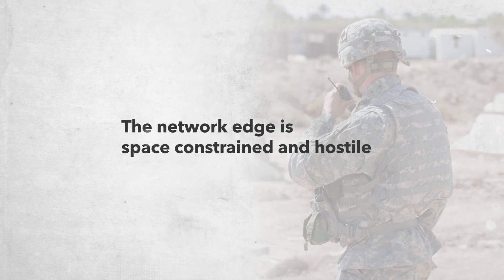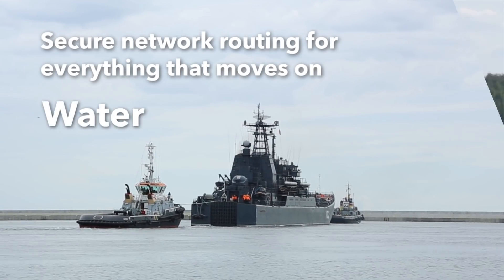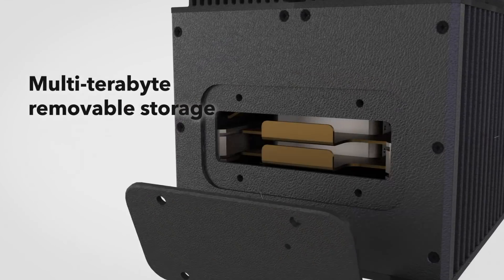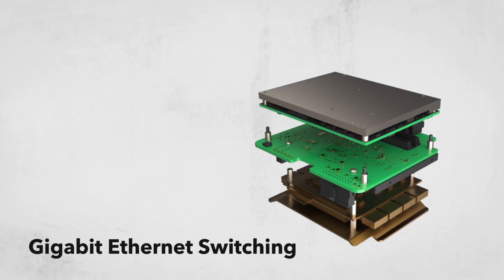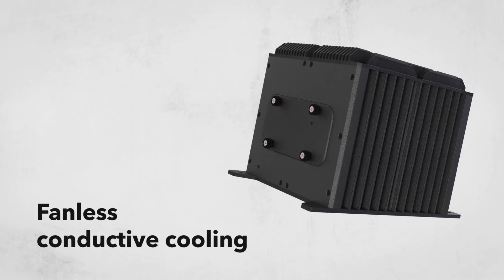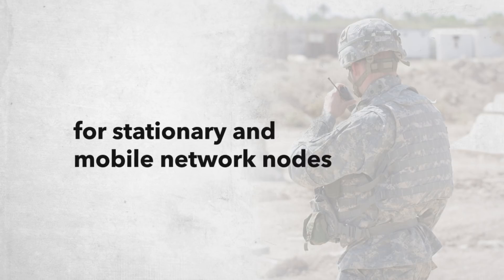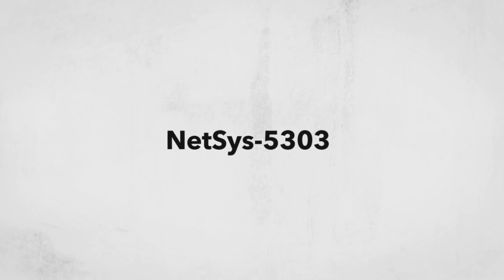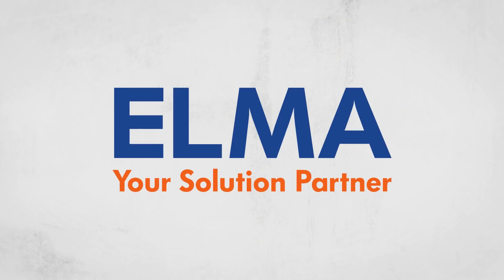Rugged Edge Computing and Network Routing Platform – Elma’s NetSys-5303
The network edge is space constrained and hostile. Our NetSys family of rugged systems protect against extremes in temperature, shock and vibration in a SWaP optimized chassis. Each system includes a high performance Intel CPU, GigE ports and optional IP routing using Cisco Advanced Enterprise IOS supporting advanced IP security and seamless mobile network routing.

Learn about NetSys features and download the rugged packaging white paper